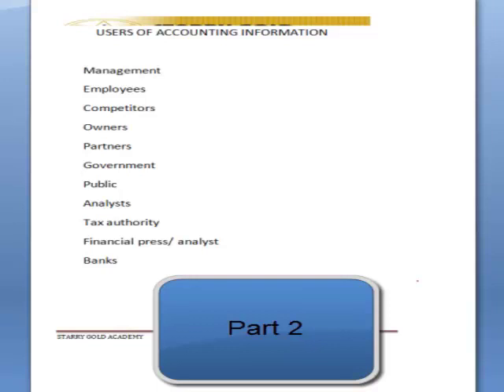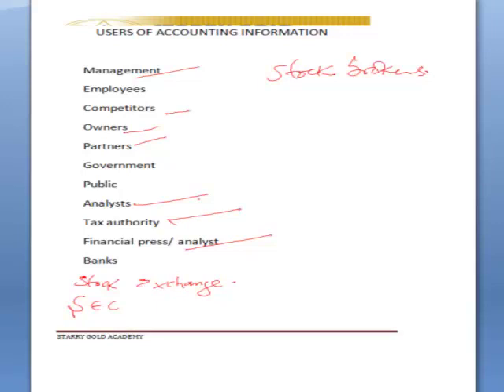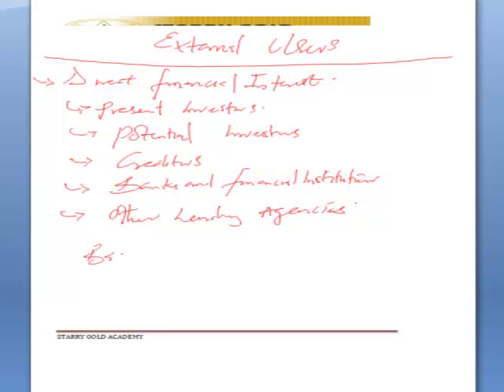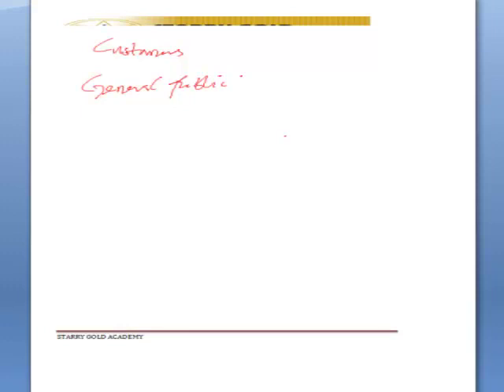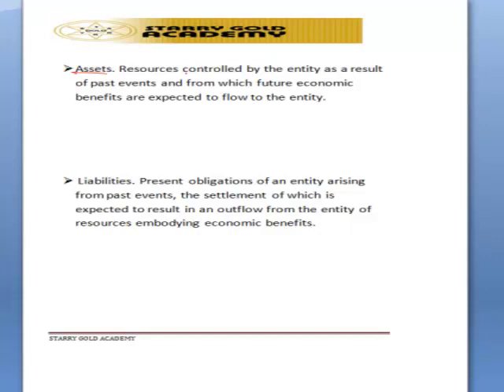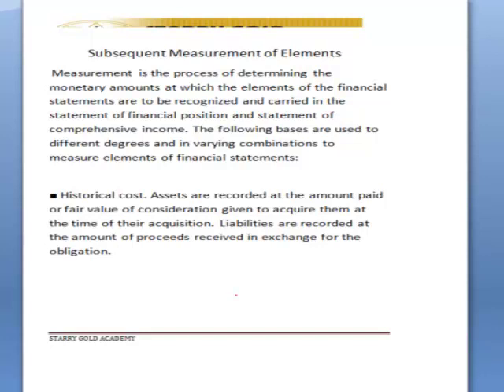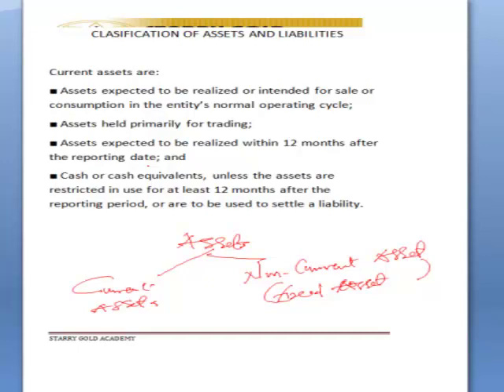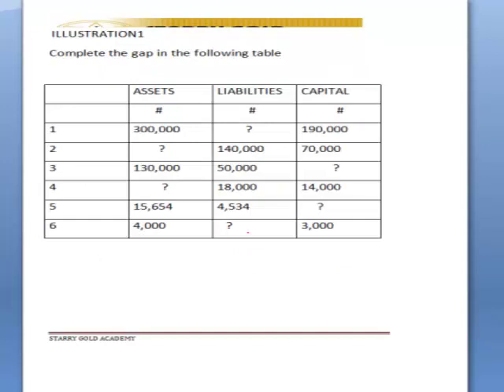ATS Intro to Financial Acct Part2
Accounting Technicians Scheme West Africa lecture on Financial Acounting

or
Call Starry Gold Academy on; 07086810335, 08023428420, 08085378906 OR 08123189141